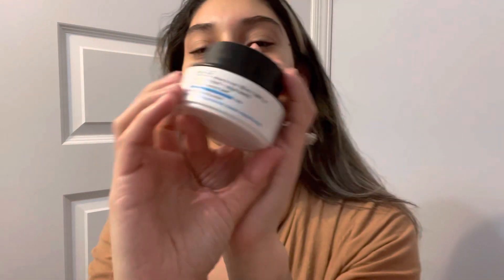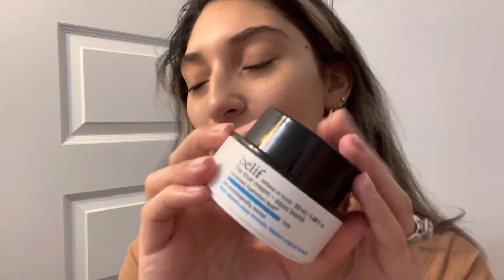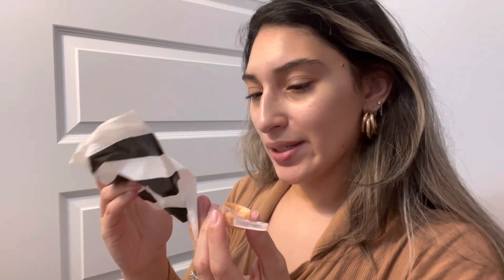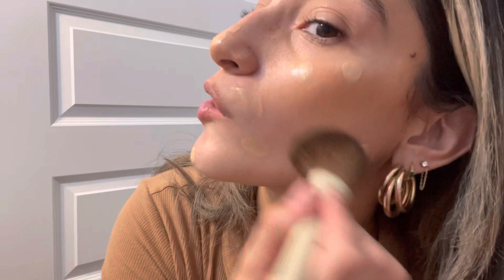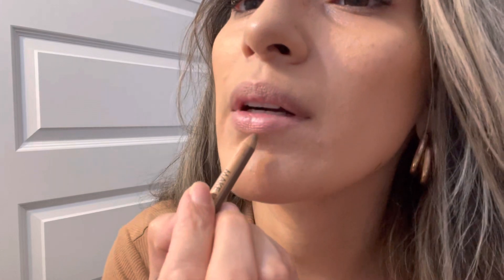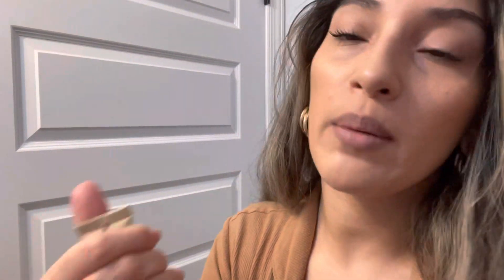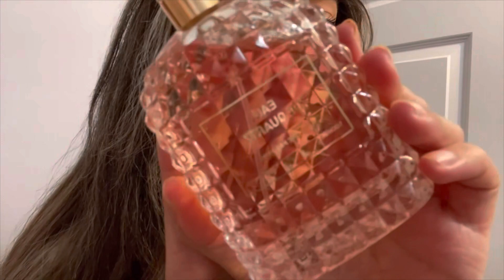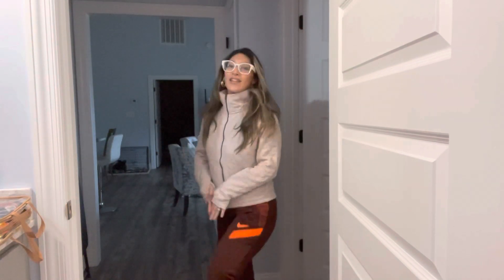GRWM using new products